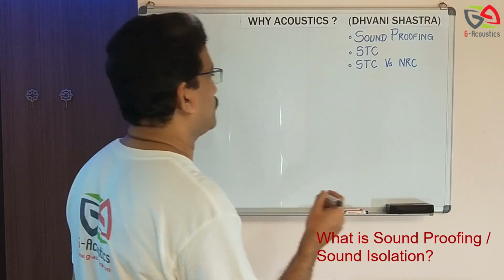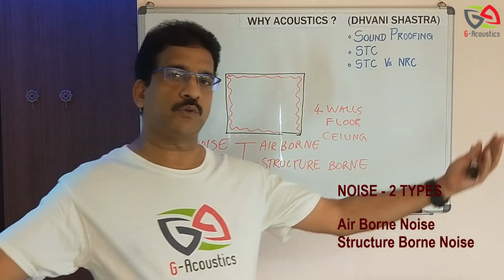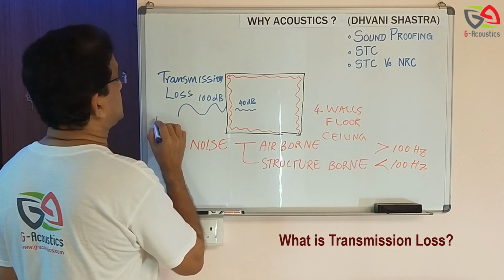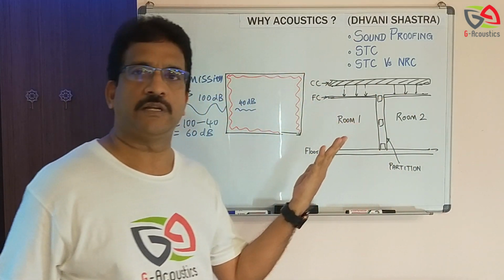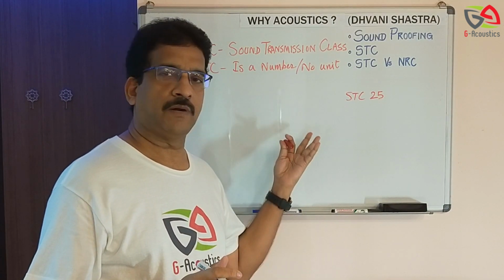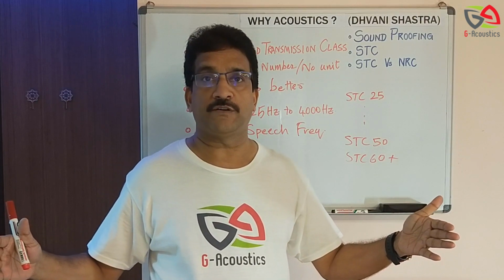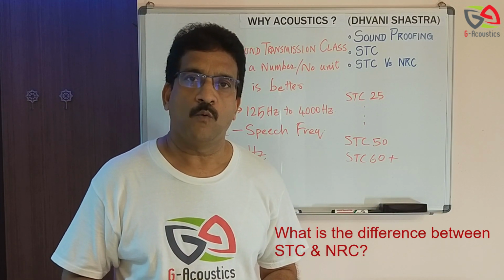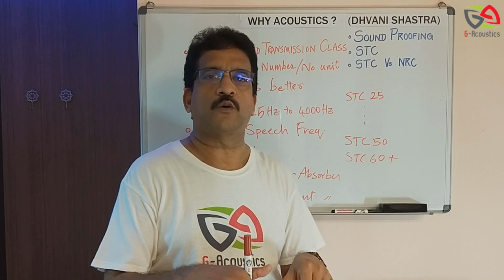G-Acoustics, Why Acoustics, Part 10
This is a NEW Lecture Series on

Why Acoustics ? -  Part 10

Topics:
1. Sound Proofing
2. STC
3. STC Vs NRC

by
Ganesh Gurpur
G-Acoustics - Singapore and India